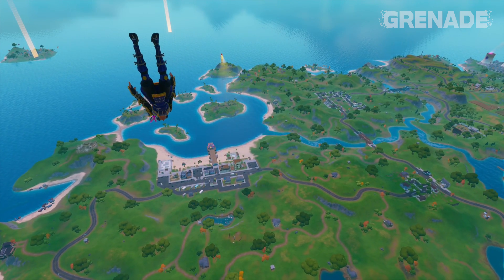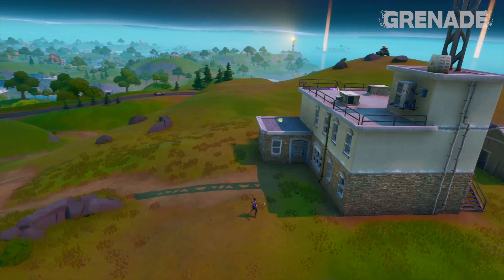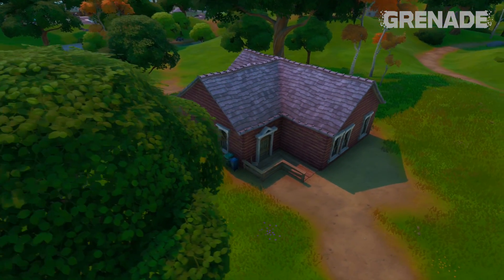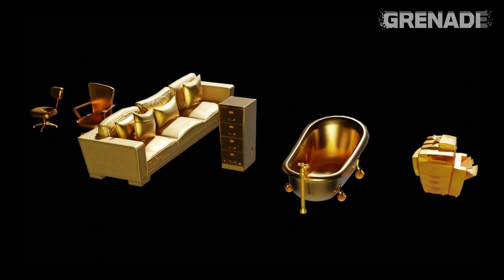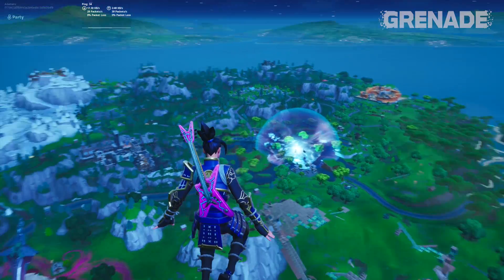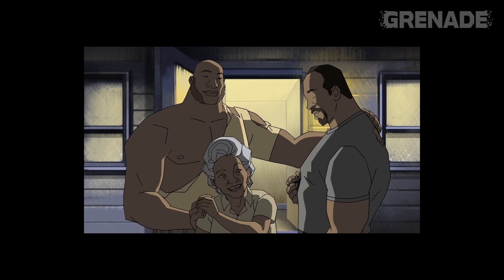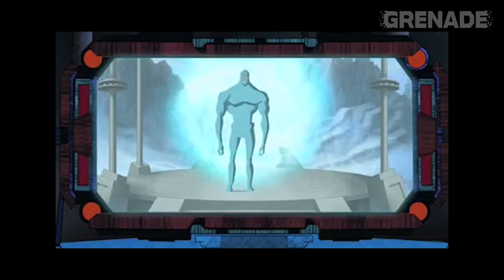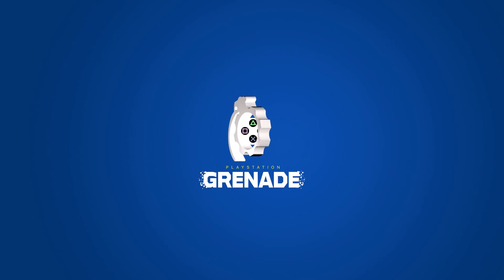Fortnite | All Chapter 2 Map Updates and Hidden Secrets! WEEK 15 - 17 Story Theory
Welcome back! Map changes have returned! Let's break em down

I use code ADAMARU! Where's my name?!
I can't check who uses code ADAMARU. Please send a video via DM of you buying something NEW with my code and I'll add you to the next video. Sadly people lie about what they buy; that's why this rule is here.

PlayStationGrenade
BRADFORD
BD1 9DG